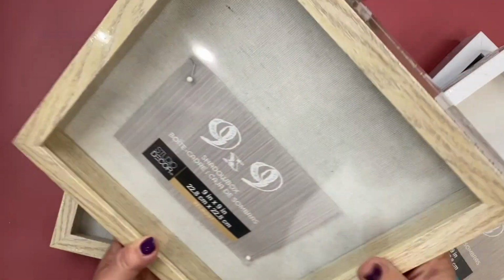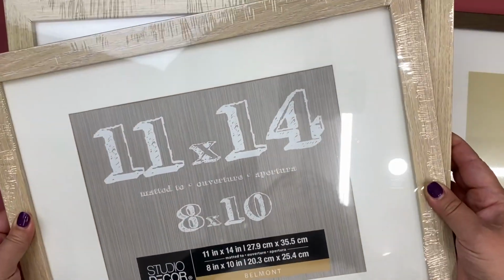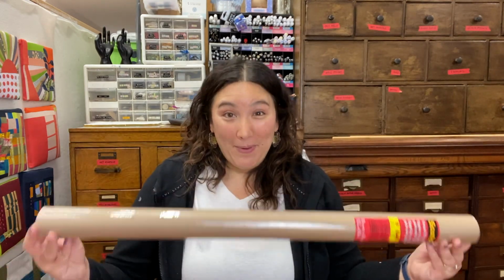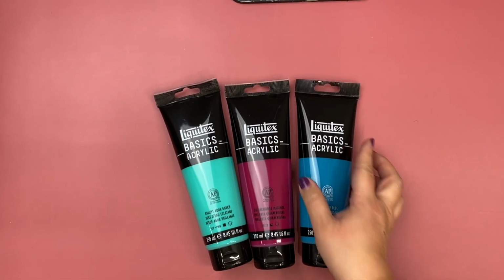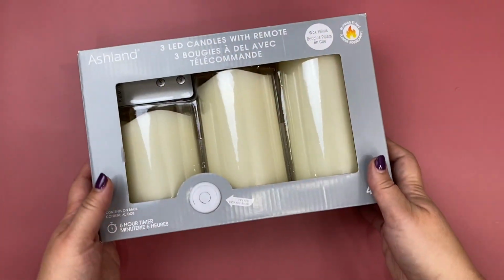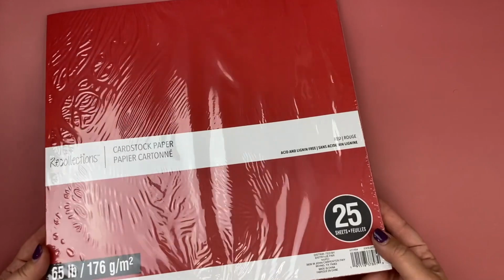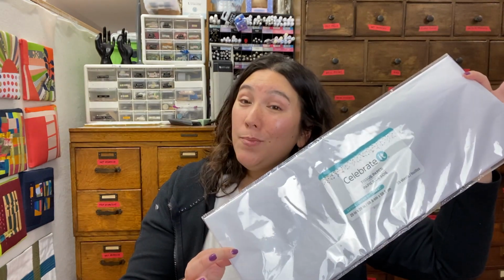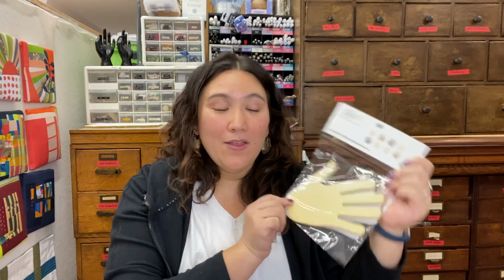Michaels Haul Video Explained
I'm excited to share this Michaels Haul Video that I recorded back in November 2021, but only got around to editing and posting now!  I wanted to take the time to not only show you what I bought, but also to share WHY I bought it.  A big part of my teaching philosophy is that understanding "why" empowers you to create the art that you've always wanted to.  Instead of copying or relying on others, you gain the knowledge that allows you to pursue your artwork without the noise of other people in your head.  Enjoy!

If you're interested in making art with me, keep reading. My business, Balzer Designs, is all about helping you reach your creative potential through connecting with what makes you special and unique. As an instructor, I take an intellectual and self-analytical approach to art making, empowering my students and clients to create their own unique work. You won’t copy what I do. You’ll learn how to analyze WHY and HOW, so that you can get the results you want long after class is over.

TAKE THE FIRST STEPS:
-- Sign up for my weekly FREE newsletter to get a shot of information and inspiration every Friday.
-- If you're ready to go a little bit deeper, becoming a monthly member is just $5.99/month. Each month you get fresh new content and immediate access to all prior content.

This video has been dubbed into Spanish (United States) using an artificial voice to increase accessibility. You can change the audio track language in the Settings menu.

Vídeo de Michaels Haul explicado

Estoy emocionada de compartir este video de Michaels Haul que grabé en noviembre de 2021, ¡pero solo pude editarlo y publicarlo ahora! Quería tomarme el tiempo no solo para mostrarles lo que compré, sino también para compartir POR QUÉ lo compré. Una gran parte de mi filosofía de enseñanza es que entender "por qué" te empodera crear el arte que siempre has querido. En lugar de copiar o depender de otros, obtienes el conocimiento que te permite continuar con tu obra de arte sin el ruido de otras personas en tu cabeza. ¡Disfruta!

Si estás interesado en hacer arte conmigo, sigue leyendo. Mi negocio, Balzer Designs, se trata de ayudarte a alcanzar tu potencial creativo a través de la conexión con lo que lo que te hace especial y único. Como instructora, adopto un enfoque intelectual y autoanalítico para la creación de arte, capacitando a mis alumnos y clientes para que creen su propio trabajo único. No copiarás lo que hago. Aprenderás a analizar POR QUÉ y CÓMO, para que puedas obtener los resultados que deseas mucho después de que termine la clase.

DA LOS PRIMEROS PASOS:
-- Si estás listo para profundizar un poco más, convertirte en miembro mensual cuesta solo $ 5.99 / mes. Cada mes obtienes contenido nuevo y fresco y acceso inmediato a todo el contenido anterior.